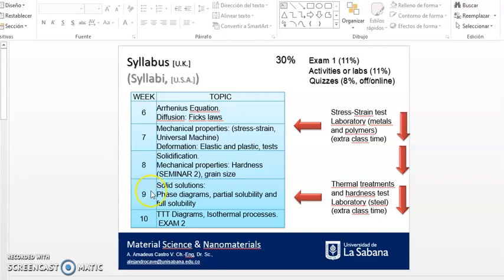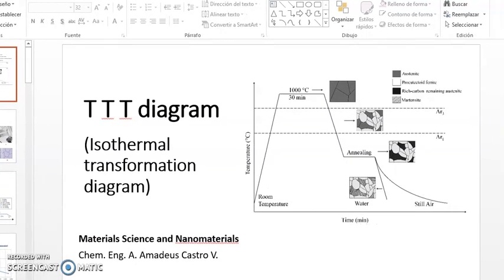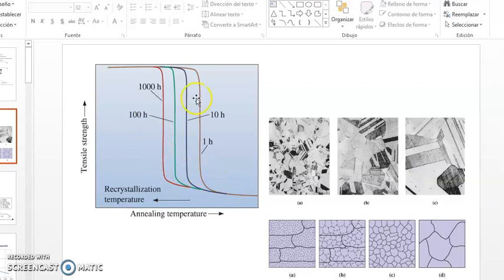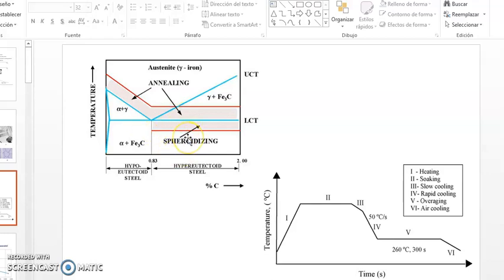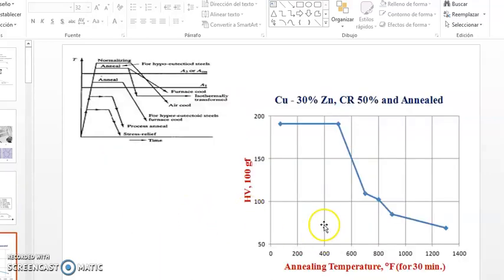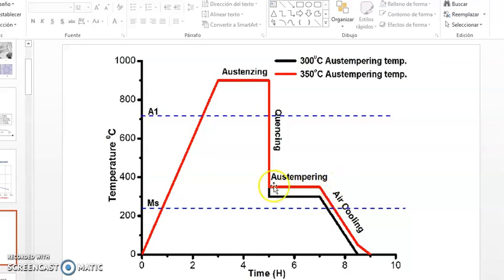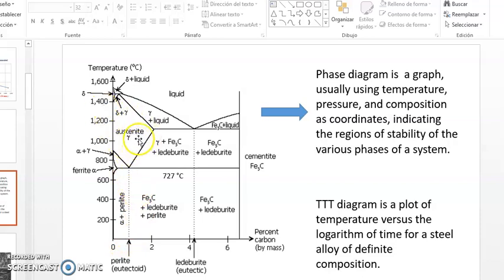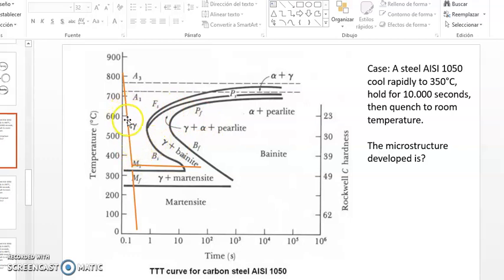TTT, part 1 Tempering, Annealing